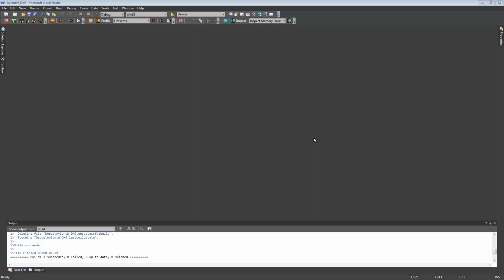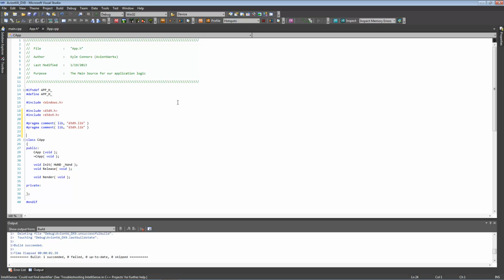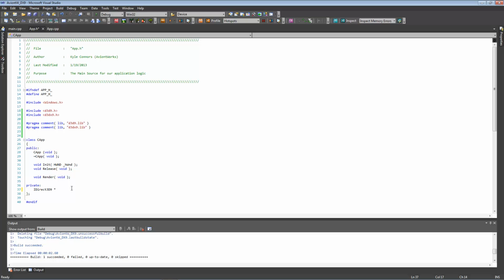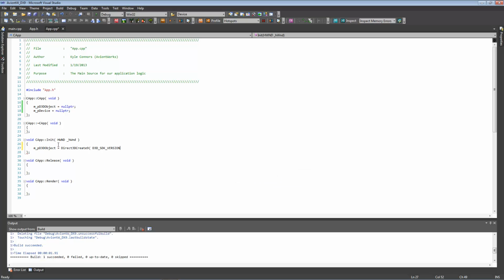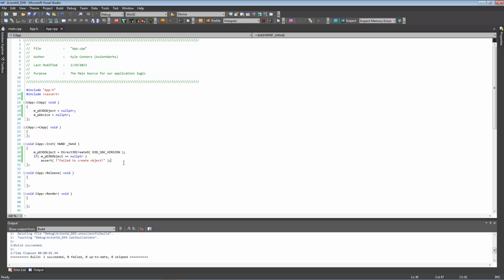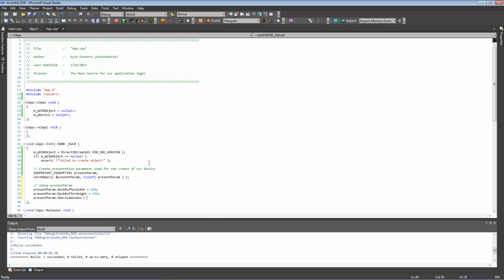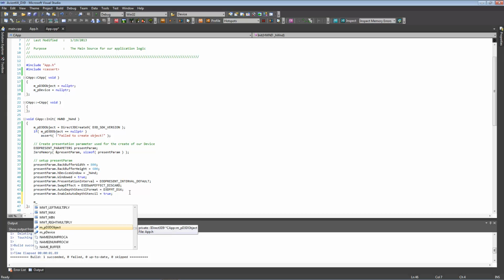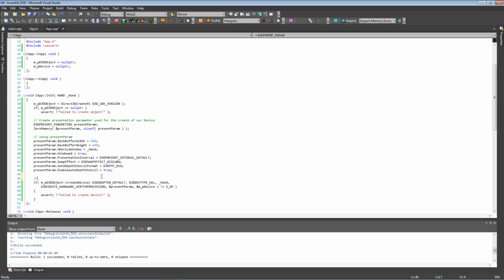Intro To DirectX 9 Graphics pt 2: Initialization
In this series, I show you how to create a basic C++ DirectX project, and give you the basic tools to making applications using DirectX 9 Graphics.

For this part, we go through how to initialize essential DirectX variables for your application.